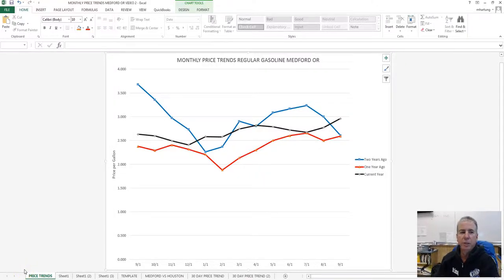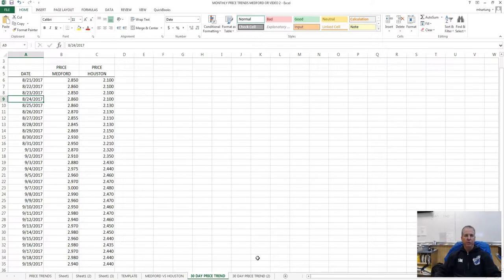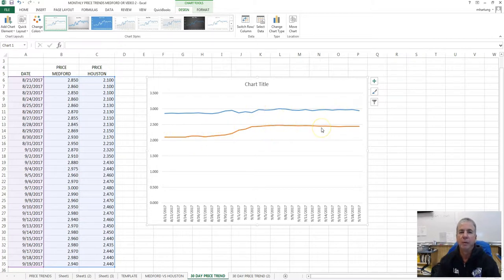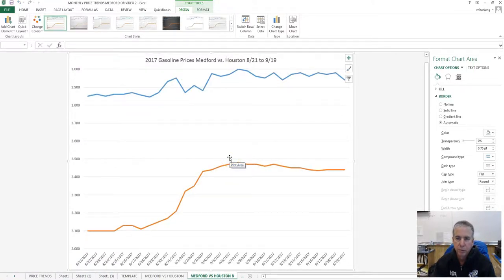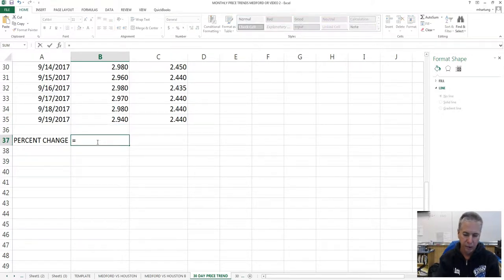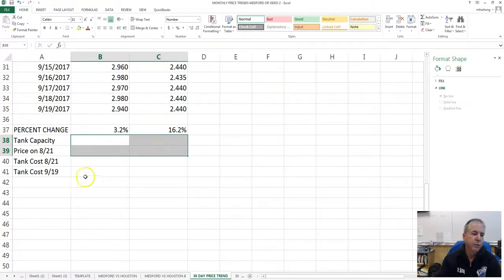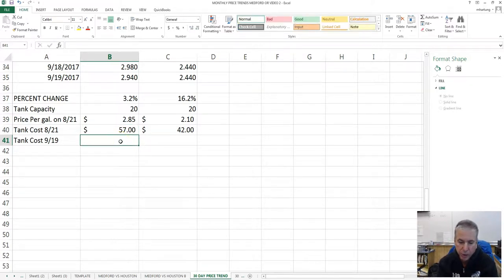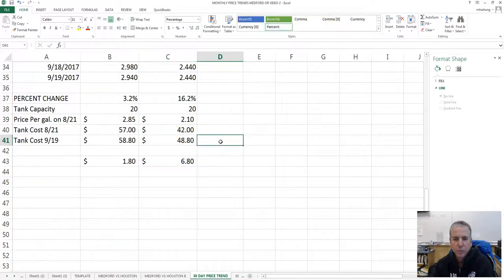GASOLINE LINE CHARTS 2017 VIDEO 2